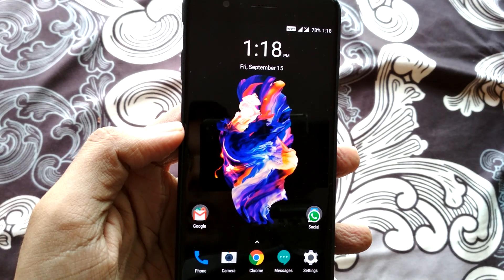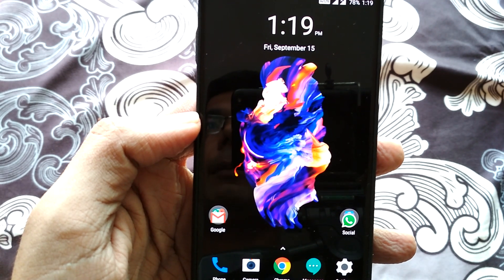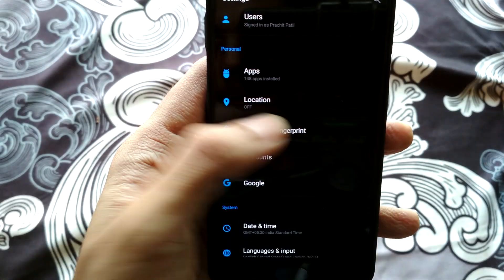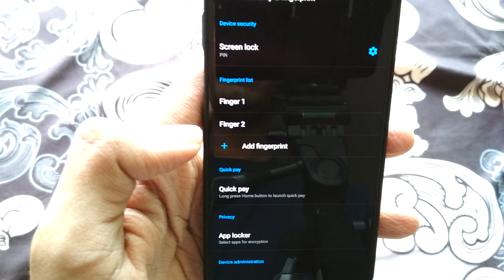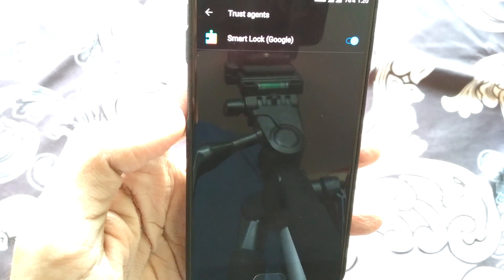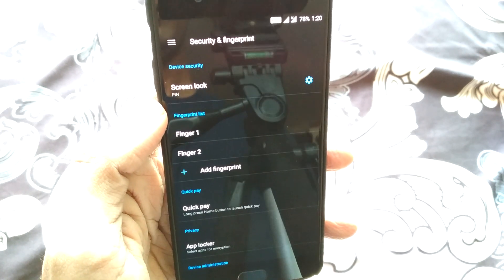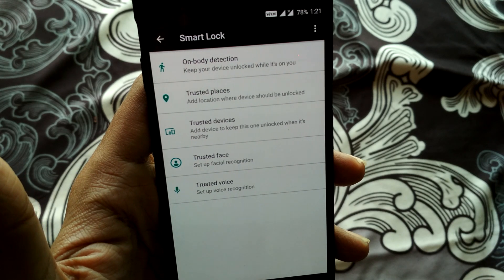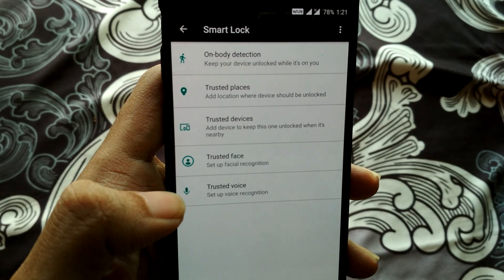Oneplus 5 Smart Lock Bug Fix in OxygenOS 4.5.10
This video contains information about oneplus 5 Smart Lock Bug Fix in OxygenOS 4.5.10 version.